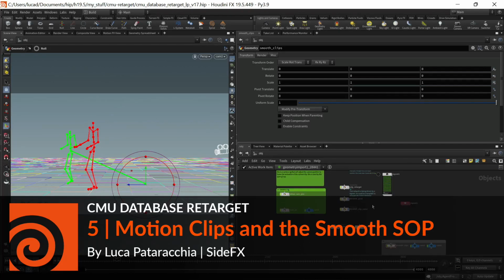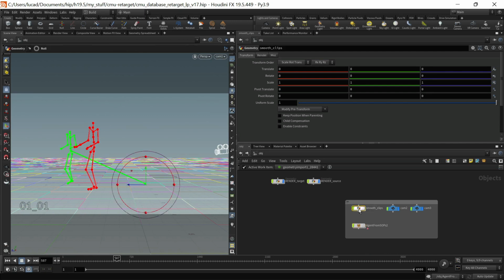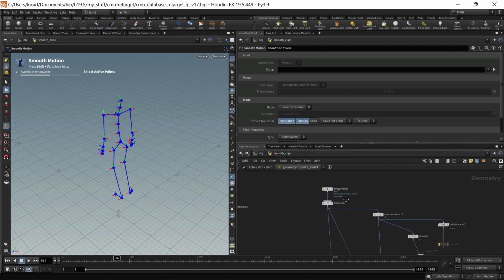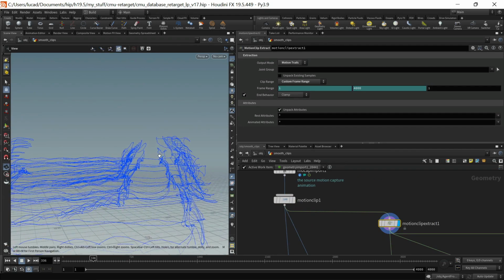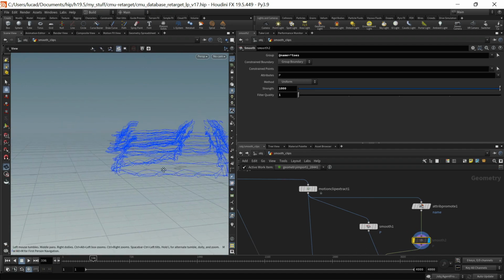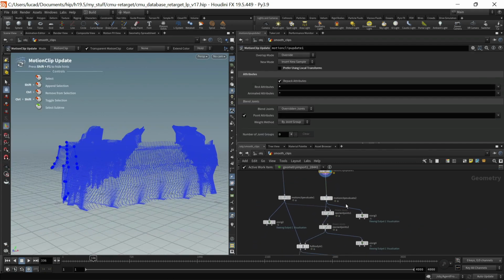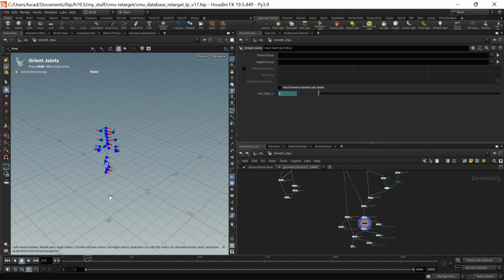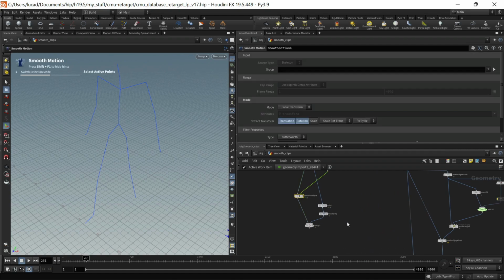Retarget the CMU Database 5 | Motion Clips and the Smooth SOP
Often when processing motion capture data there can be noise in the motion of the skeleton.
After converting mocap data to a motion clip, you can smooth selected joints in the animation in an effort to remove unwanted noise from the incoming mocap.